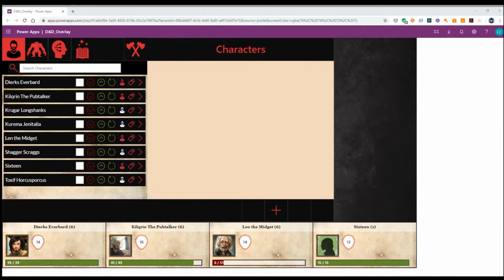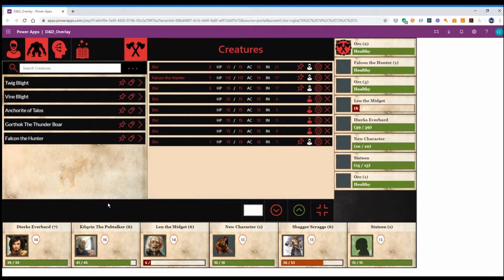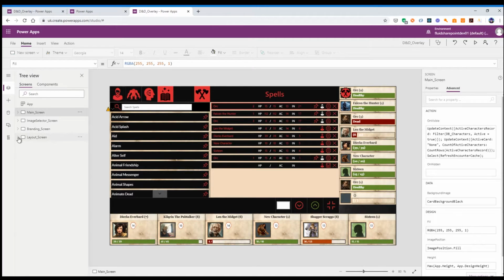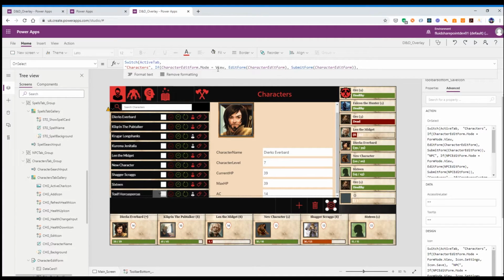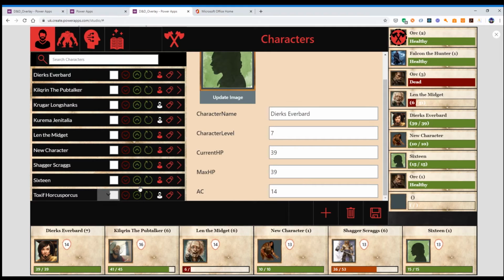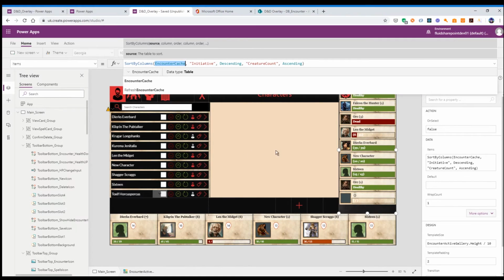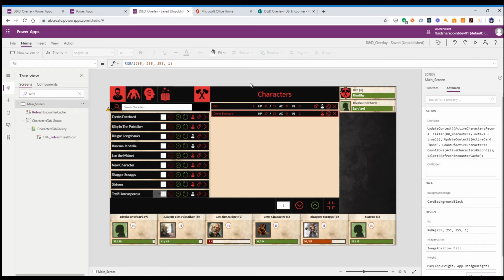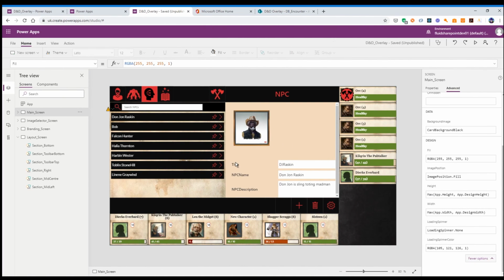Power App, Canvas App - Full Walkthrough (D&D Helper)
📣 If you find my videos and content helpful, please consider buying me a coffee and becoming a supporter! 📣

Supporters will get access to all downloadable content and solutions (Coming Soon)

Power App Canvas App  - Full Walkthrough (D&D  Helper), A full walkthrough of an app built in Power Apps Canvas Apps with some of the below features:

- Consistent Branding
- Adaptive Layouts and Sizing
- External Api (Custom Connector)
- SharePoint Data Sources
- In App Collections
- Uploading and Storing Images (Without Flow)

A high level walkthrough of the app and a quick look at the back end in the Power Apps studio.

More videos to follow looking at each section in more detail.